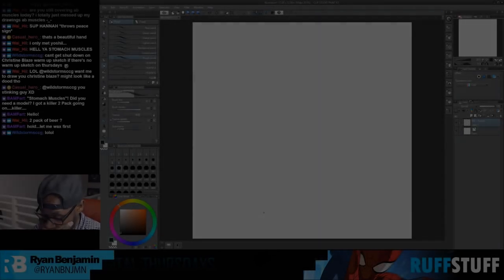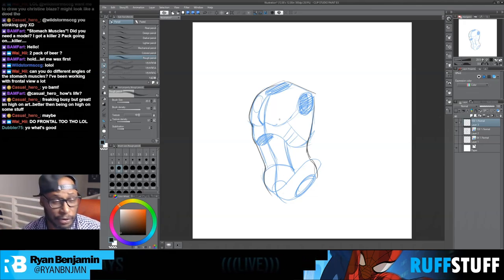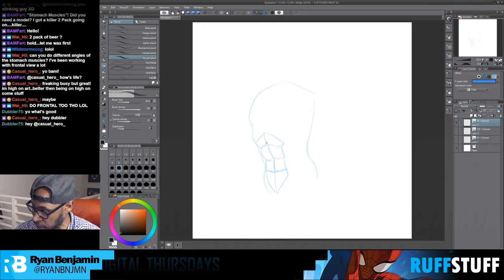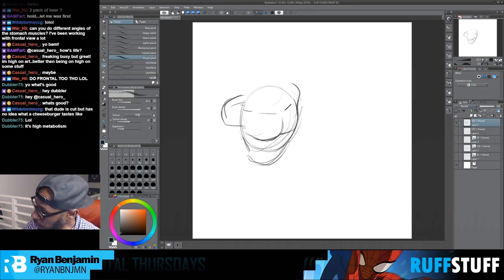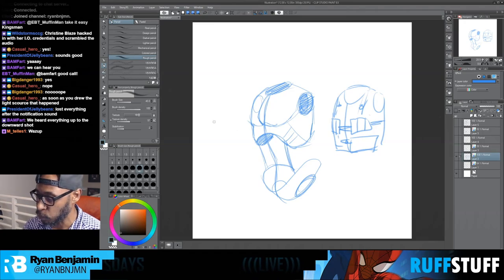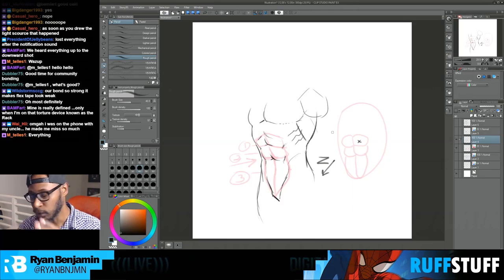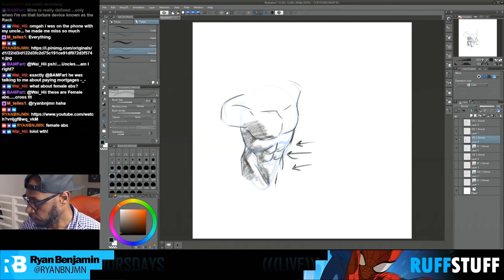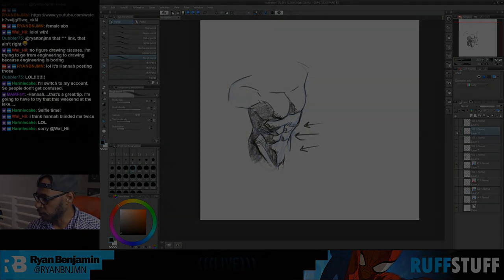Ryan Benjamin - How To Draw Stomach Muscles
Ryan Benjamin took time to demonstrate how to draw stomach muscles during his Twitch stream. to catch Ryan drawing live and possibly recommend a lesson for something you struggle with. Content in this video was acquired from Twitch with the permission of Ryan Benjamin.